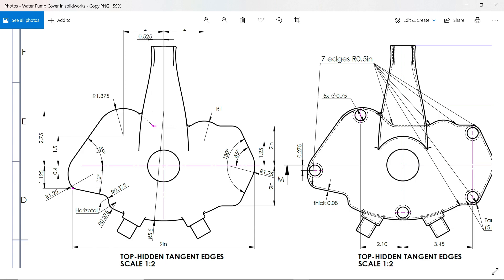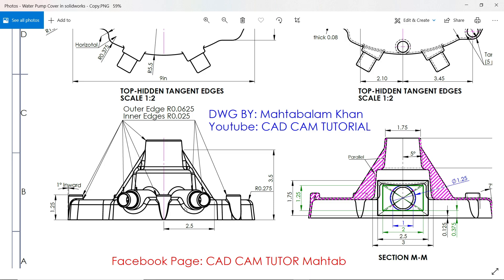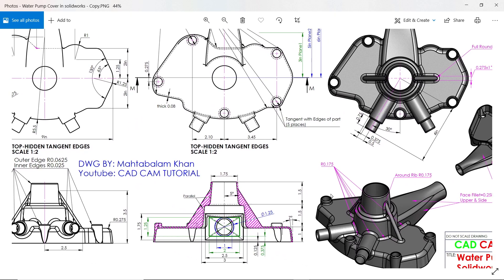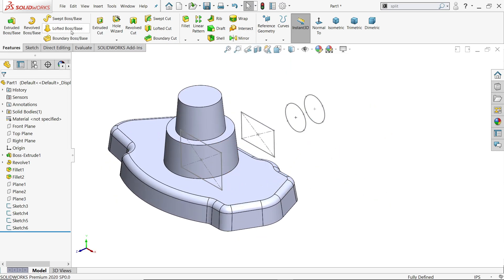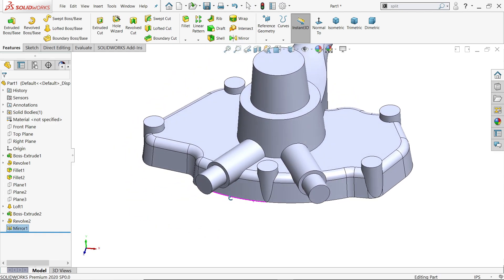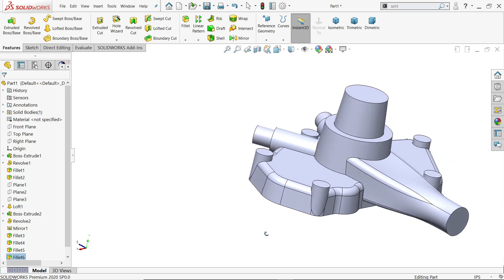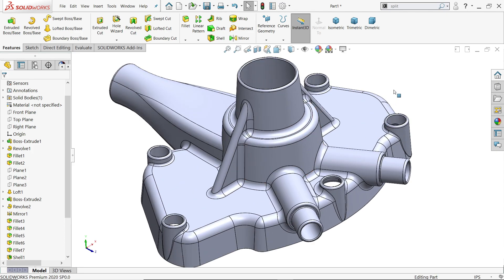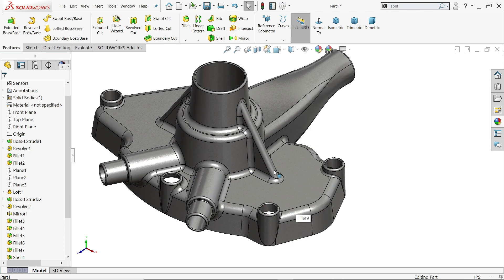Water Pump Cover in Solidworks | Solidworks Advanced Exercise 161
we will learn below features in solidworks.
1.Extruded Boss/Base
2.Revolved Boss/Base
3.Lofted Boss/Base
4.Rib
5.Mirror
6.Chamfer
7.Fillets
8.Plane
9.Shell features in Solidworks
10.Appearnace in Solidworks